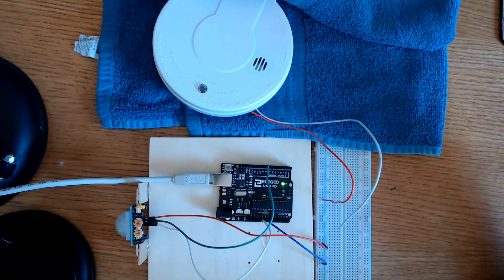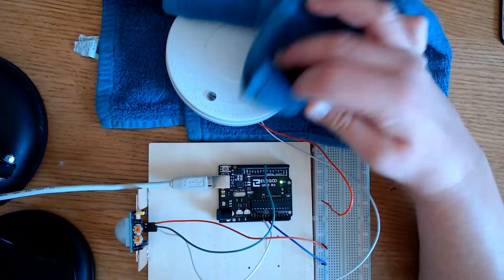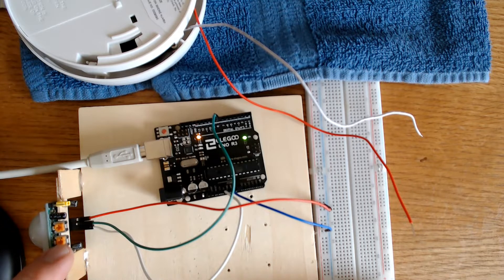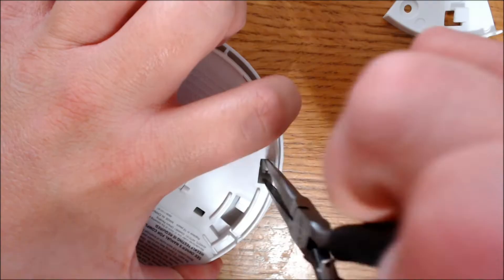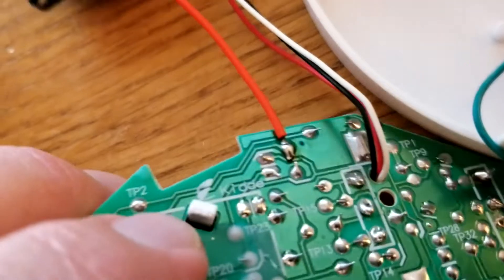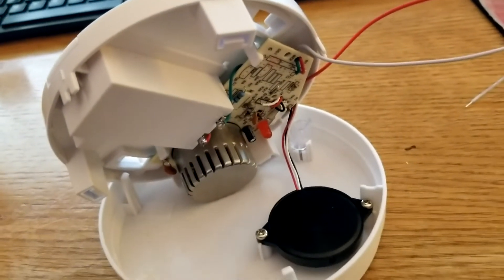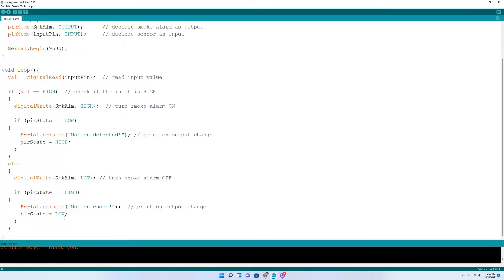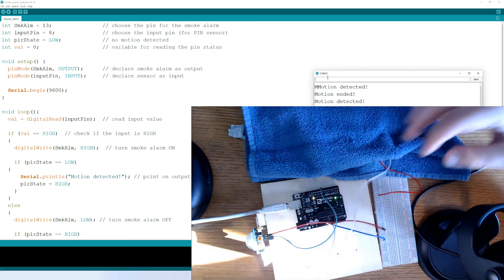Make Your Own Arduino Motion Sensor Alarm By Modifying A Smoke Alarm - Hacking Home Electronics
Learn how to make your own Arduino PIR motion sensor alarm by modifying a smoke alarm. Hacking home electronics to learn can be fun!

find code posted on Facebook page. search

Chapters:
0:00 intro
0:20 components you'll need
1:11 connections
2:49 KIDDE model: i9030 smoke alarm
3:12 opening the smoke alarm
3:49 where to solder new wires
5:31 programming Arduino
6:38 testing the motion alarm
7:38 schematic

In this video we will be modifying a smoke alarm to act as a motion sensor alarm, and we use Arduino to help us along. If you are looking for beginner projects and are interested in Arduino motion sensors and home security projects, perhaps this is a great place to start! In this video we use Arduino Uno but Arduino Nano would be useful for a smaller overall footprint. I purchased a cheap, and at the time $4.99, KIDDE smoke alarm to turn into a cheap Arduino motion activated detector. Aside from soldering 2 wires to the circuit board of the smoke alarm, the only other step that may slow down beginner projects is programming the Arduino in IDE software. I will post the code for this project on the  Facebook page and you'll find it to be simple and straight forward. So, if you're interested in hacking a smoke alarm to make your own Arduino motion sensor alarm...give it a shot! Who knows, maybe this will be the first of many videos about hacking home electronics and toys.